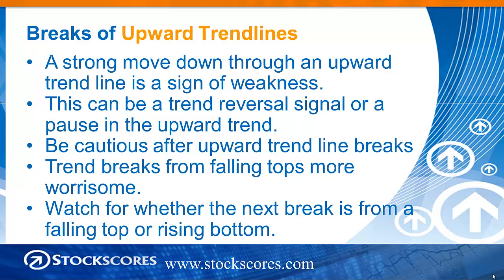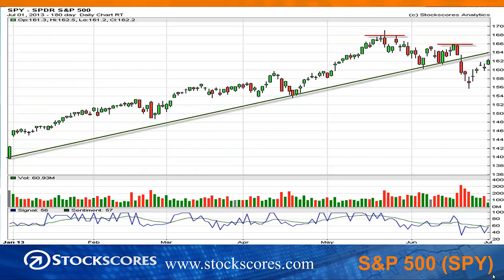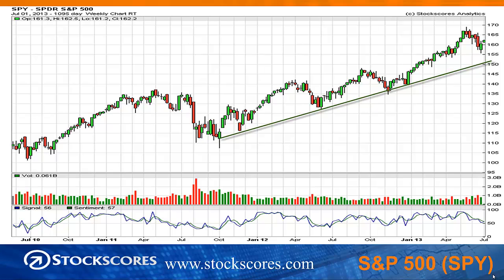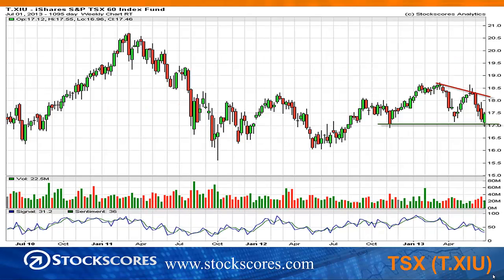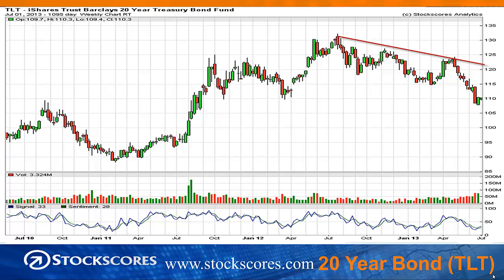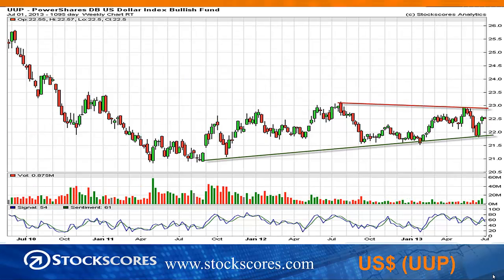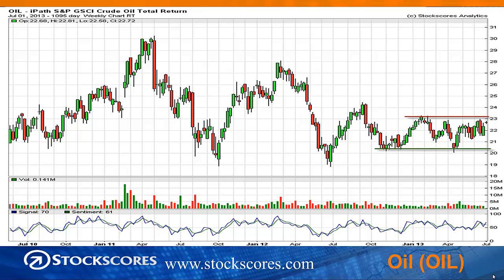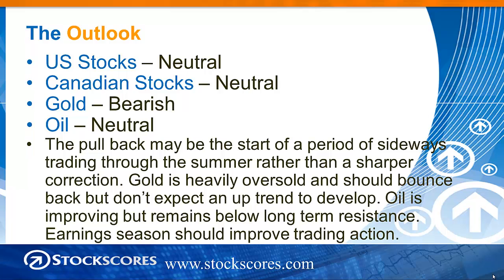Breaks of Upward Trend Lines - Stockscore for June 28 2013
Upward trend line breaks can be a sign of trend reversal or a pause in the trend, this week Tyler discusses some ways to tell the difference. Plus, the regular weekly analysis.